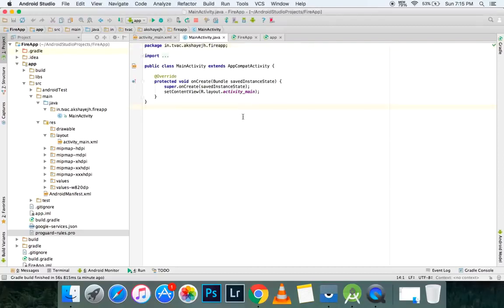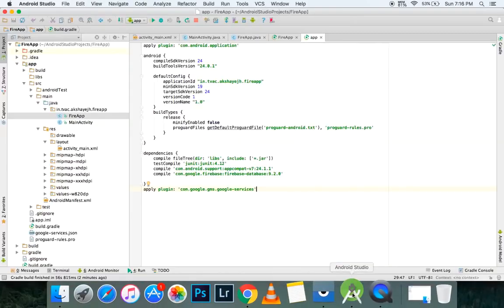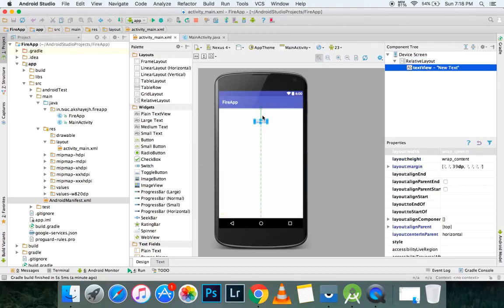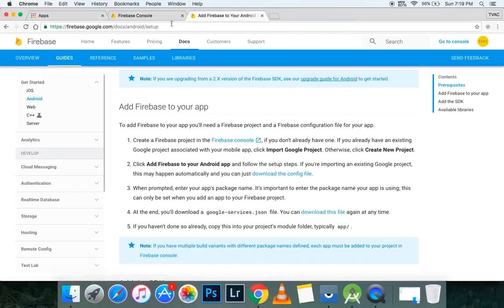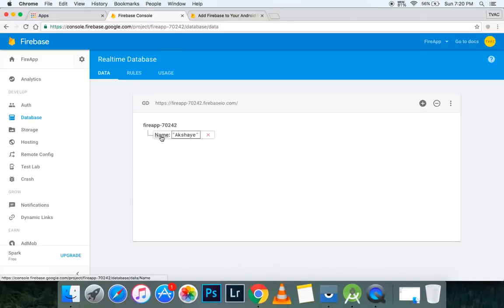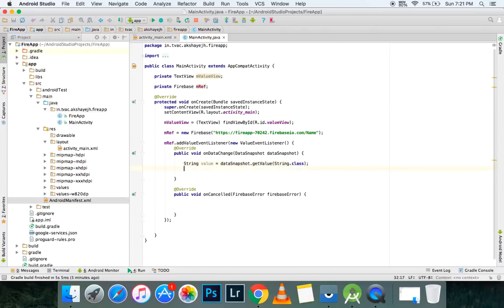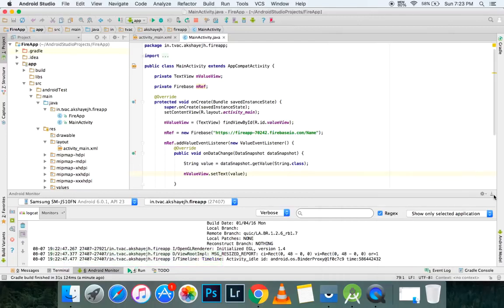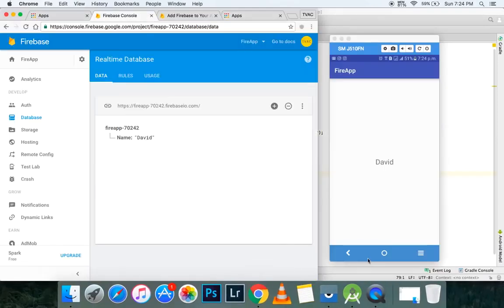06 Android Studio Tutorial Firebase Retrieve Realtime Data Part 6